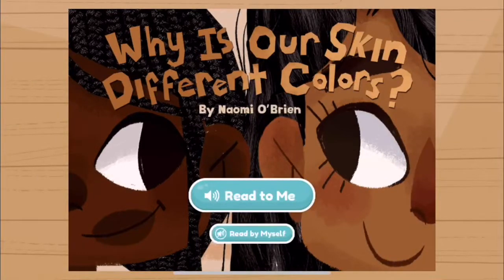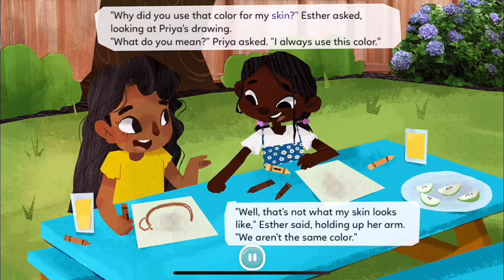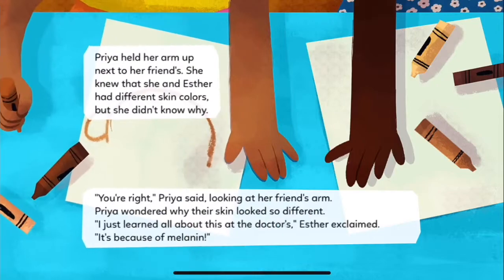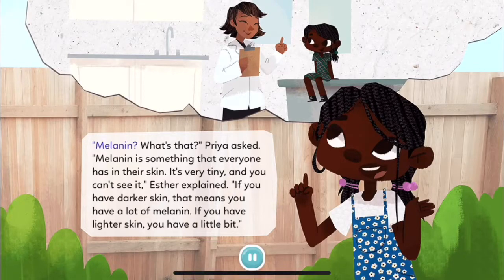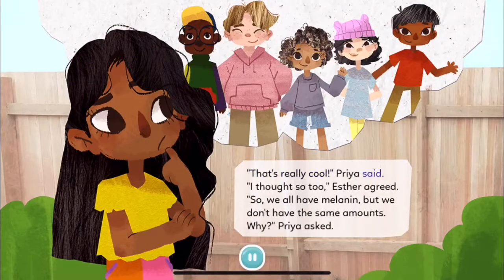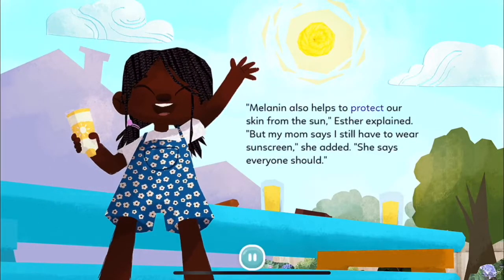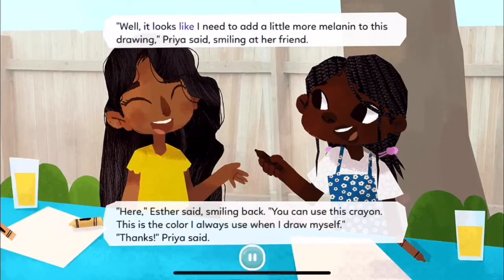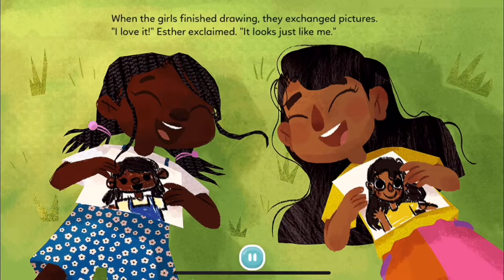Why is our skin different colors? | Naomi O'Brien | Read me a Book | ForKidz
Why is our skin different colors? | Naomi O'Brien

-xoxo